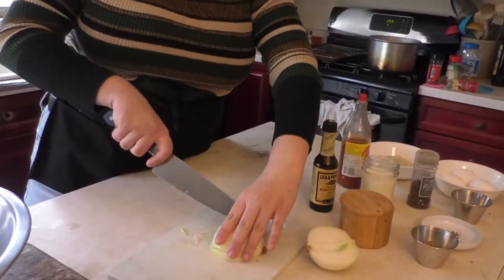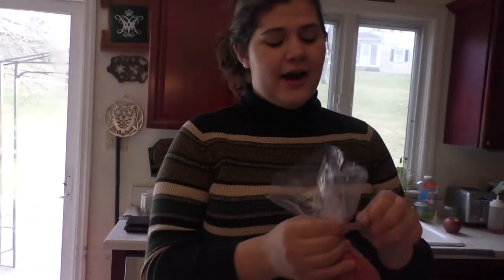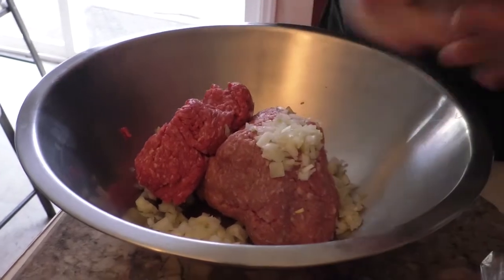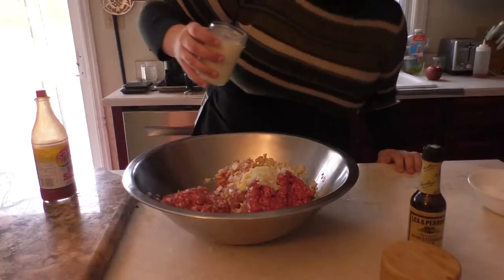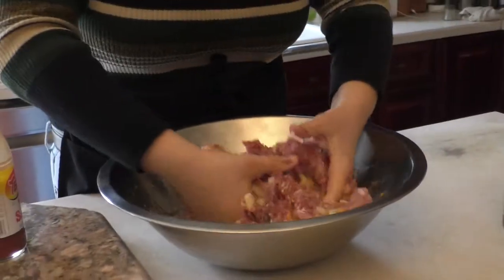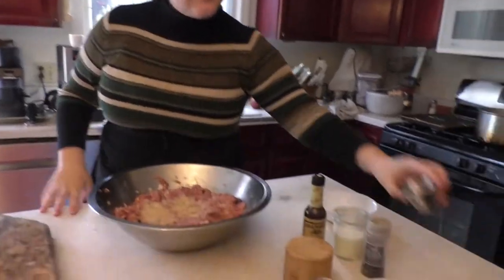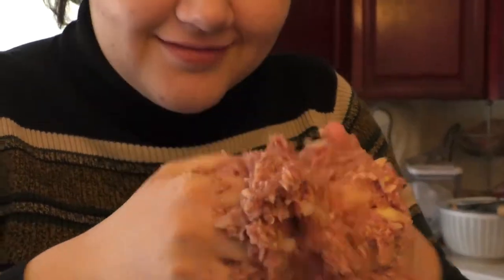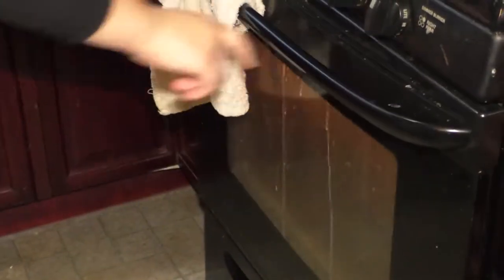Binging w/ Bova's| Mary's Meatballs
about time the world knew about this